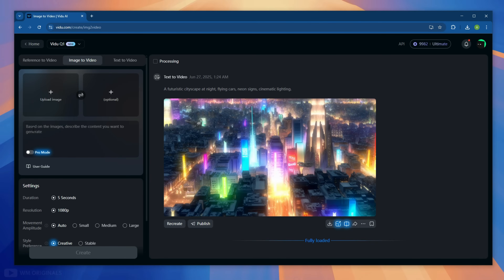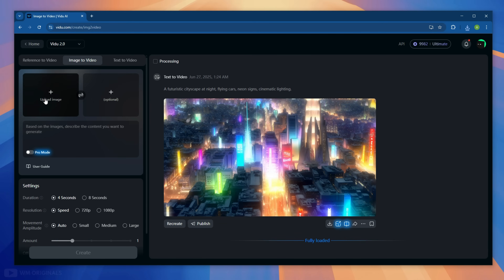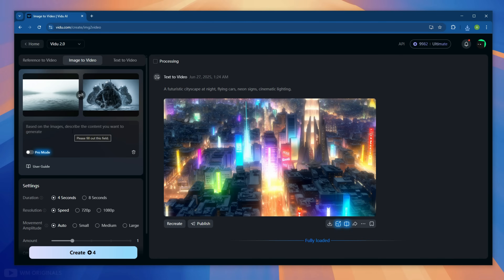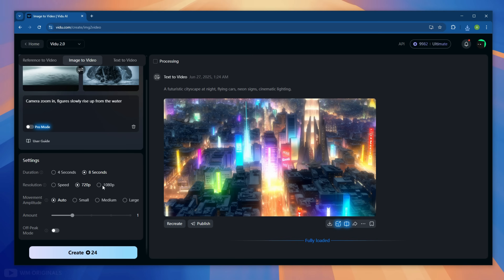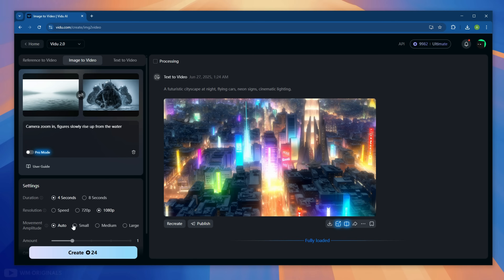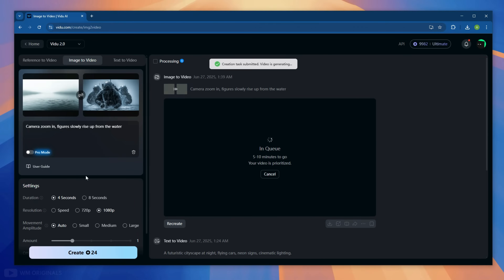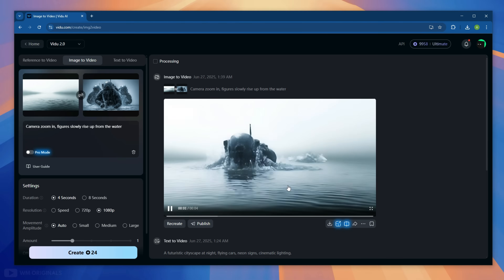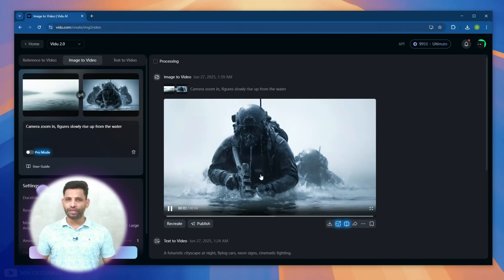How to Create Cinematic Videos Using AI That Look Professional (Step-by-Step for Beginners)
Want to learn how to make cinematic videos using AI without expensive cameras, actors, or editing skills? In this video, I’ll show you exactly how to create professional, cinematic-quality videos using AI tools — perfect for YouTube, Instagram Reels, Shorts, ads, and storytelling content.

Whether you’re a beginner or a content creator looking to level up, this AI cinematic video tutorial covers everything from idea generation to final cinematic output using the latest AI technology.

🔥 What You’ll Learn in This Video:

✔  How to make cinematic videos using AI step by step
✔  Best AI tools for cinematic video creation
✔  AI prompts for cinematic scenes & storytelling
✔  How to add cinematic color grading, motion & effects
✔  Create Hollywood-style videos without filming
✔ AI video editing tips for beginners

🤖 AI Tool Used: Vidu AI

🎬 Who This Video Is For:

✔ Beginners in video creation
✔ YouTubers & content creators
✔ Filmmakers & storytellers
✔ AI enthusiasts
✔ Faceless YouTube channel creators

📈 Why Use AI for Cinematic Videos?

AI allows you to create high-quality cinematic videos faster, cheaper, and easier than traditional filmmaking. You don’t need a camera, crew, or advanced editing skills — just the right AI tools and creative prompts.

⌚ How to Make Cinematic Videos Using AI That Look Professional (Step-by-Step for Beginners) How to use Vidu AI, Review & Tutorial Video Timestamps -

00:00 Intro - Create Cinematic Videos using AI
00:20 Image to Video Generator AI with Prompts to make Cinematic Video
00:54 Created Cinematic video with AI
01:26 Outro

💬 Got questions or want to see more AI video tutorials?

📝 Queries Answered - how to make cinematic videos without editing skills
create professional videos with AI in minutes
Vidu AI full tutorial for beginners
best AI tools to make cinematic videos
AI video creation without software
turn text into video using AI
cinematic AI video generator 2025
easy cinematic video creation with AI
no skill cinematic video with Vidu AI
video content creation using AI tools
how to make a cinematic video using AI for free
create cinematic videos without editing skills
step-by-step tutorial to make cinematic video with Vidu AI
best AI tool to make professional videos without editing
how to use Vidu AI to create cinematic videos
no editing cinematic video creation using AI
easy way to create cinematic videos with text prompt
beginner guide to making AI-generated cinematic videos
make YouTube videos with AI and no video editing skills
how to convert text to cinematic video using AI tools
full tutorial for creating cinematic video using Vidu AI
how to make professional videos with AI in minutes
top AI video creator for YouTube content
generate cinematic scenes using only Vidu AI
how to make viral cinematic videos using AI technology